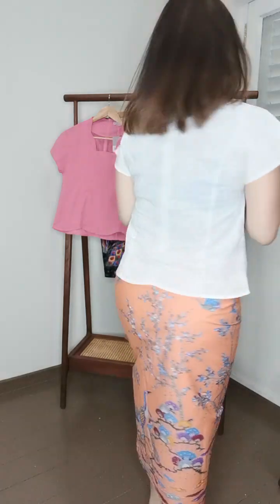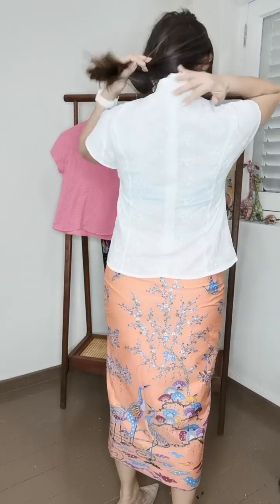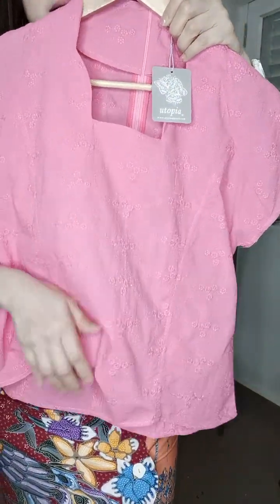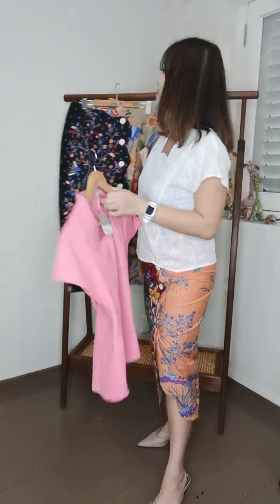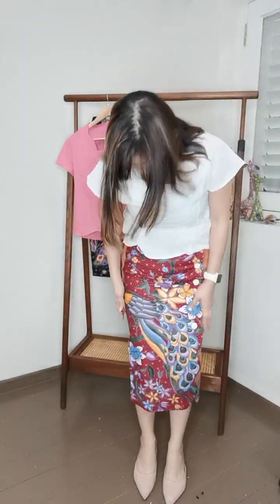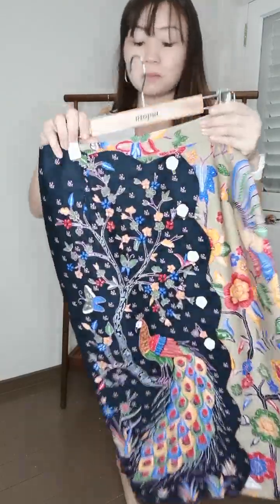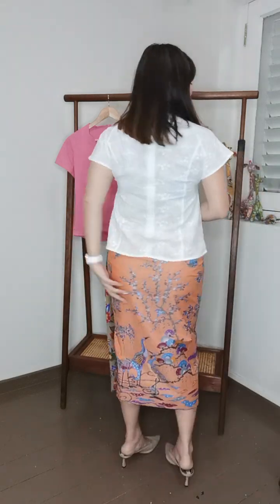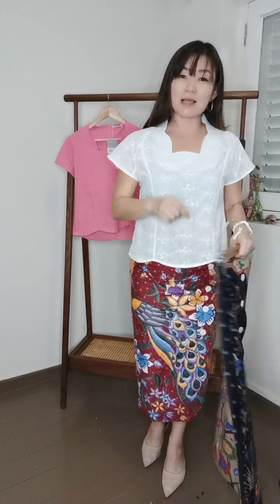Peiwen Embroidered Blouse + Sarah Scallop Pencil Skirt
Modern day interpretation of the traditional peranakan look. A heritage outfit that will not look out of place at work or for professional events.